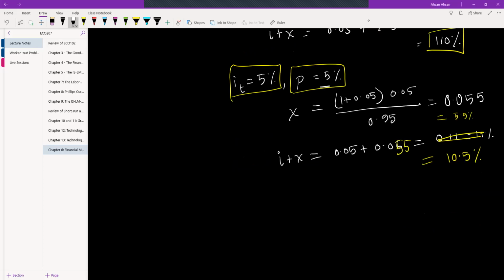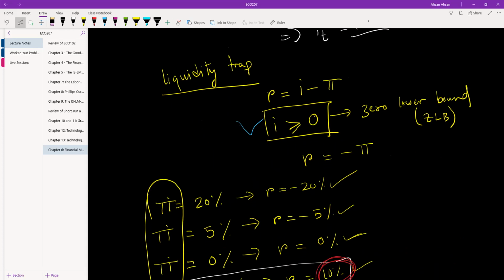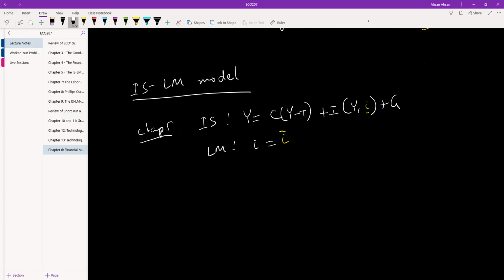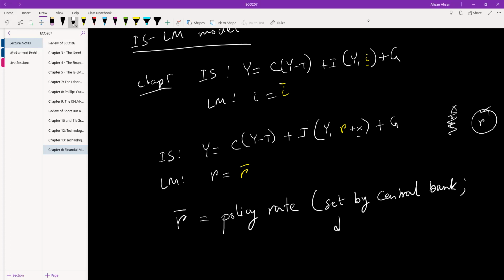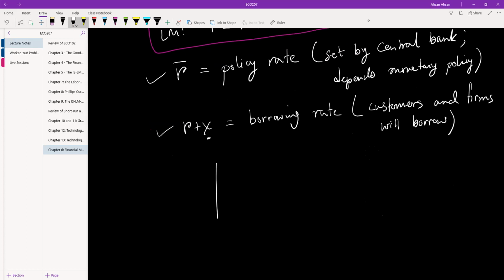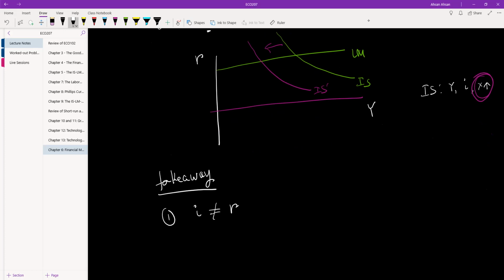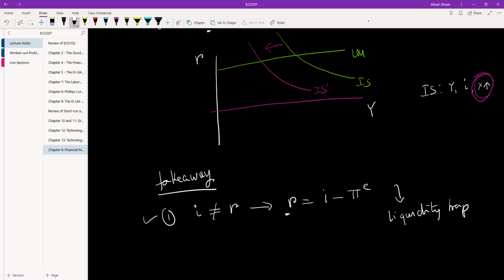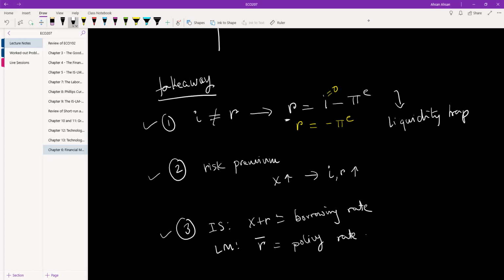6.4 IS-LM Revisited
ECO207: Intermediate Macroeconomics II
Textbook: Macroeconomics by Olivier Blanchard (Seventh Global Edition)
Chapter 6: Financial Market II - The Extended IS-LM Model

In this video:
6-4 Extending the IS-LM